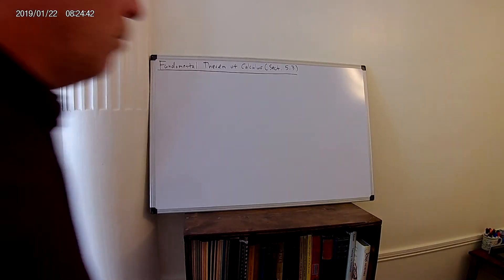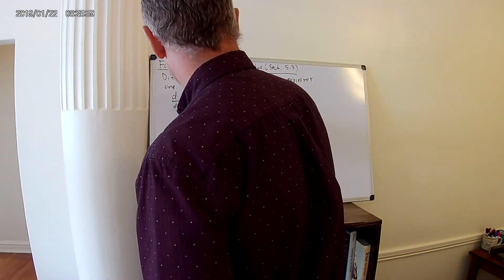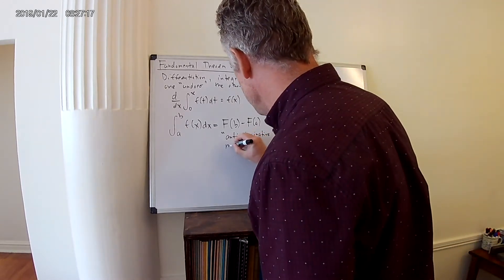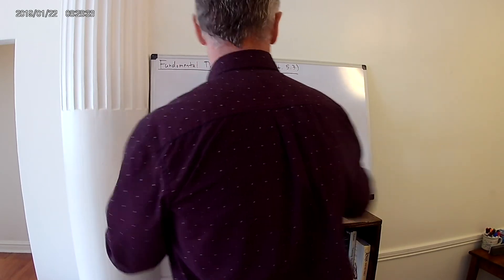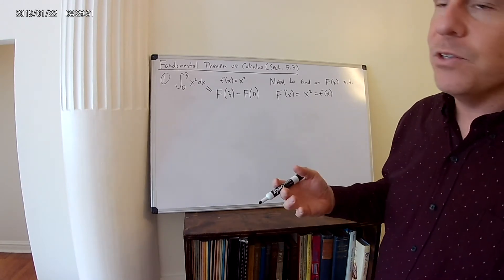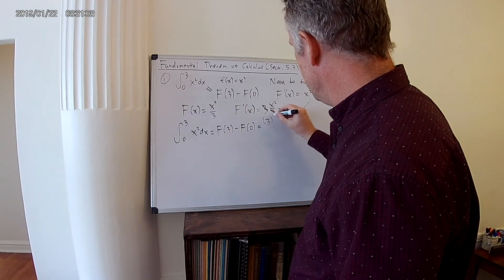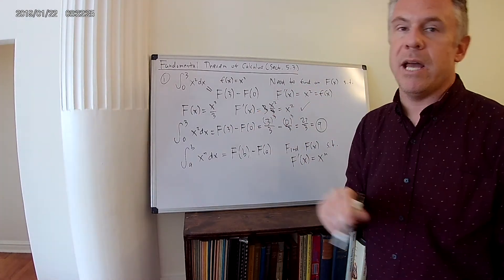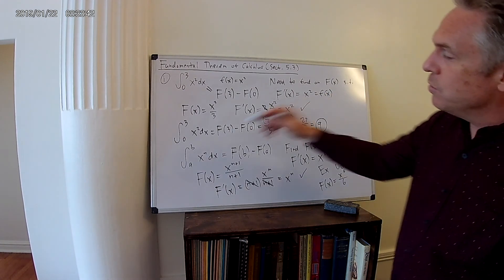Math 181 Video Lecture Part 1 for Friday, April 17 - Fundamental Theorem of Calculus